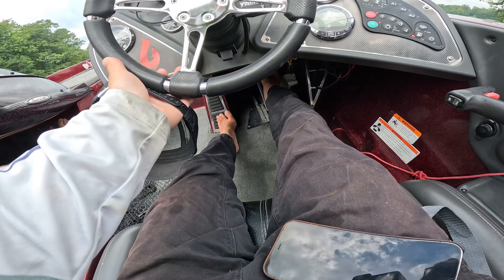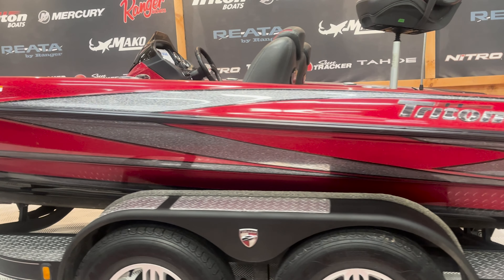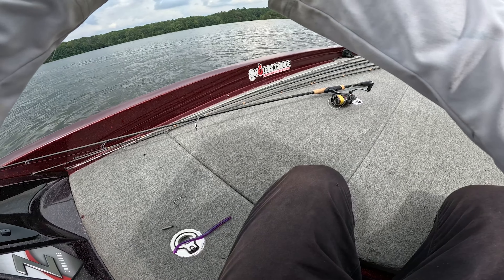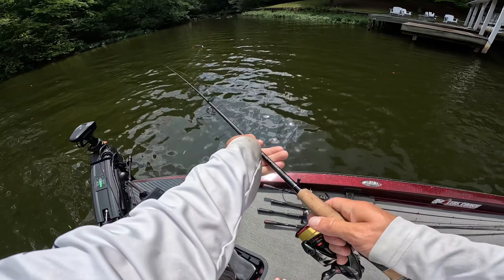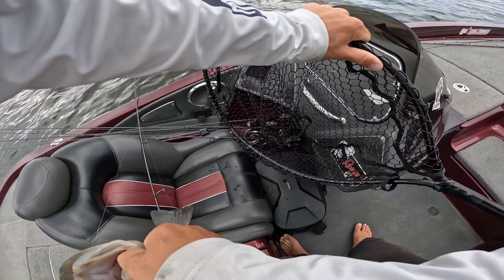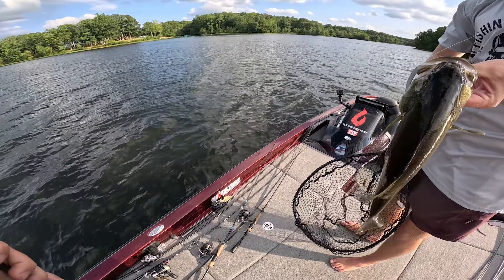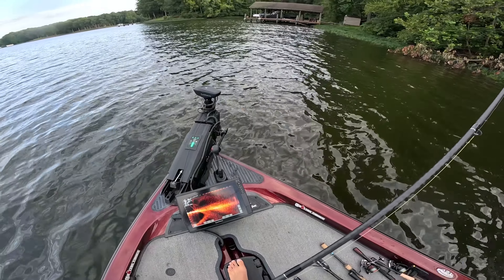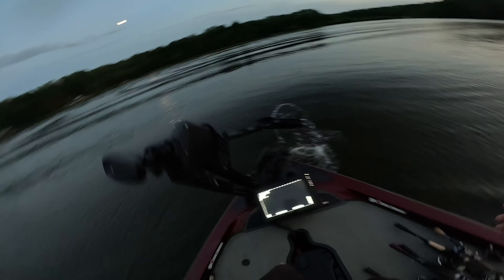Filled the boat QUICK during late Summer Bass Fishing Tournament || ft.@hpsfishing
Found a quick limit in this Sunday afternoon tourney with my buddy @hpsfishing
Fun day out on Chesdin, and though we didn't catch the size we needed it was a great afternoon.